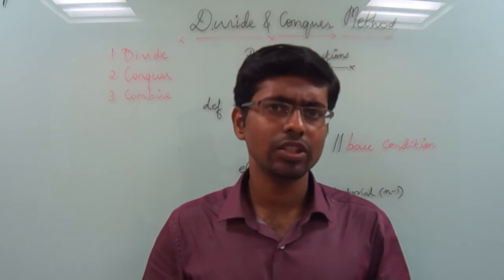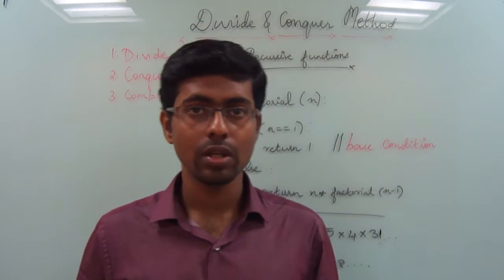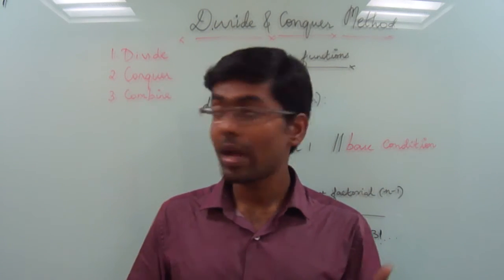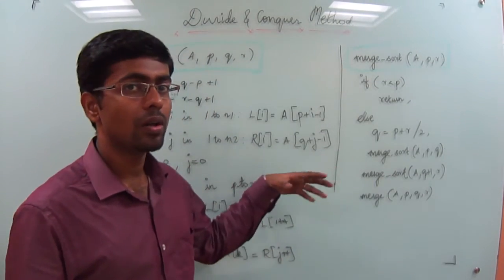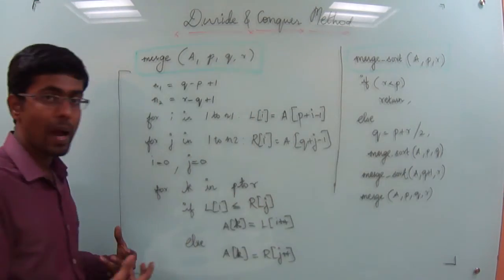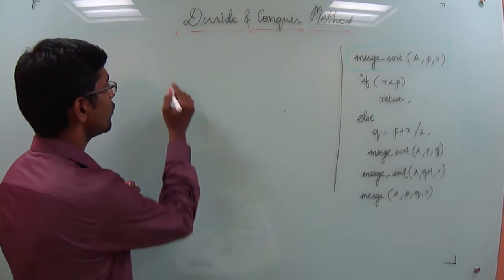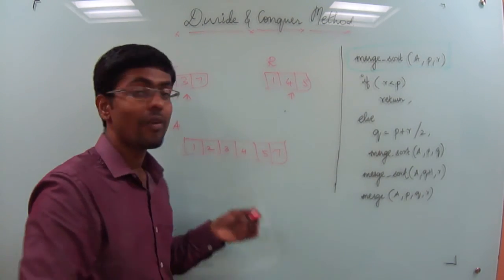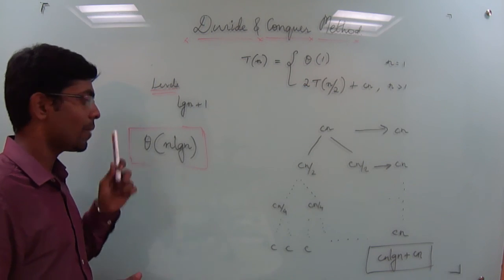Divide and conquer Alogrithms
A lecture about Divide and Conquer Algorithms. The example used in this video is merge sort.

References
Introduction to Algorithms IIIrd Edition by Cormen